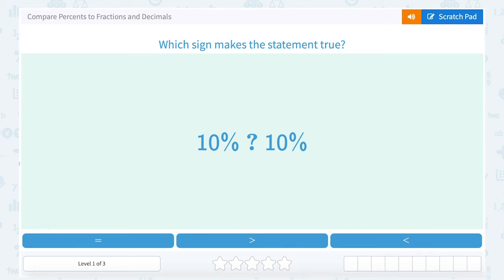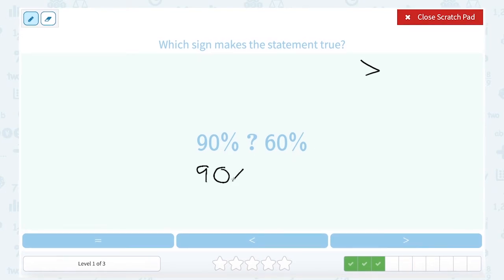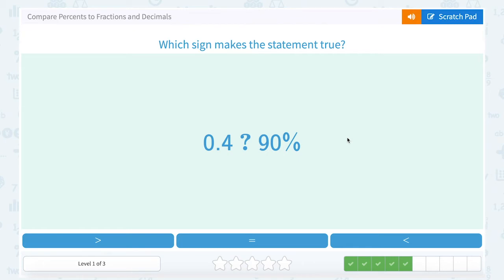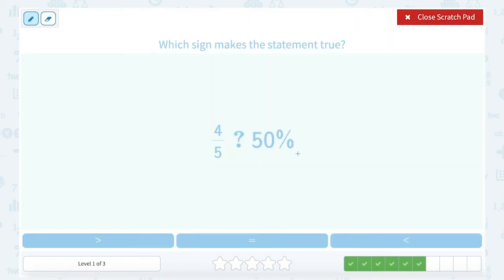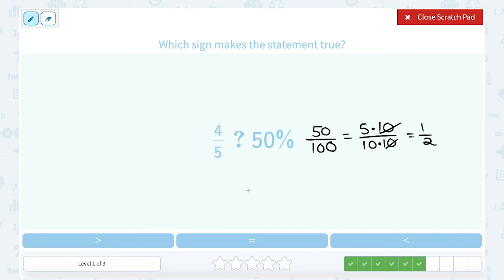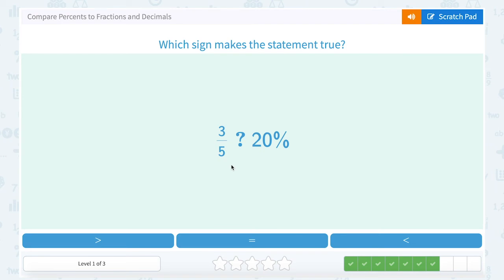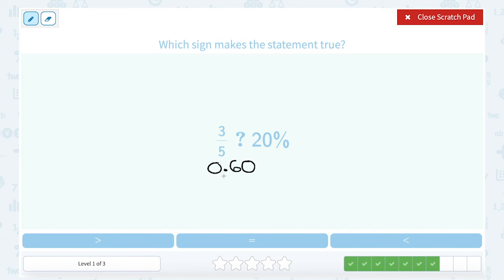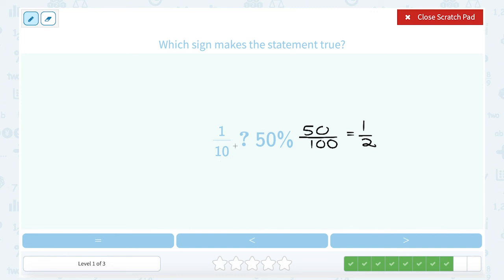7.137 Compare Percents to Fractions and Decimals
Compare Percents to Fractions and Decimals
Compare percents, fractions and decimals by finding the symbol that makes the statement true.